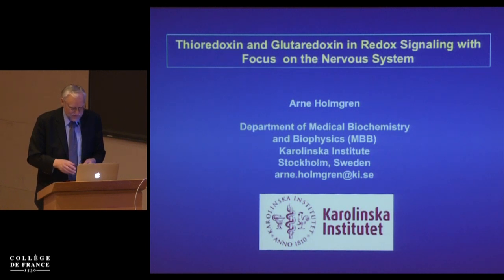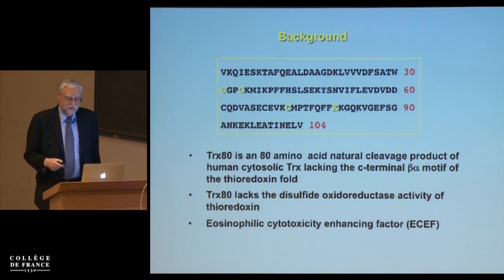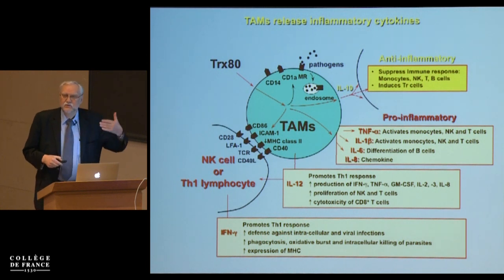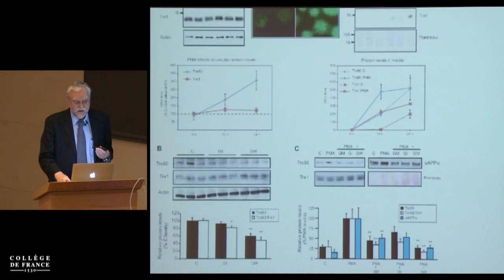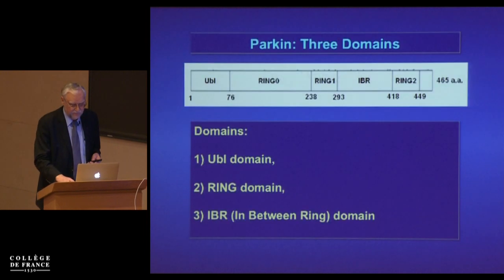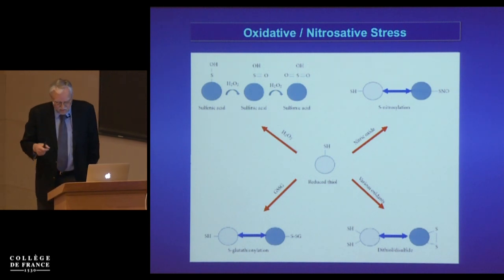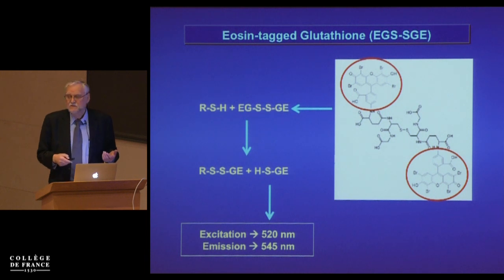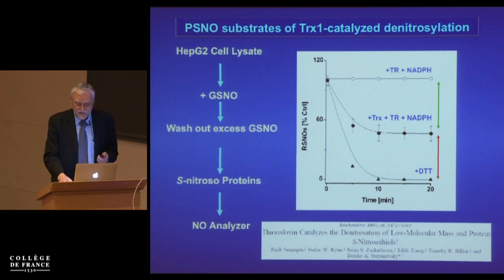Voir encore. La restauration visuelle en perspectives (10) - José-Alain Sahel (2015-2016)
Enseignement 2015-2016 : Voir encore. La restauration visuelle en perspectives
Séminaire du mercredi 16 mars 2016 : Thioredoxin and Glutaredoxin in Redox Signaling with Focus on the Nervous System

Intervenant(s) : Arne Holmgren, Karolinska Institute, Suède